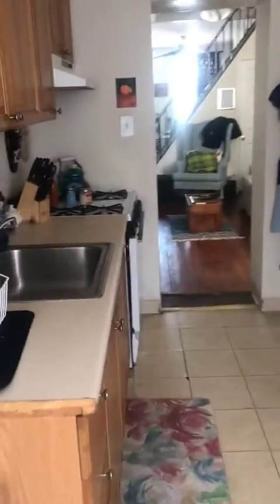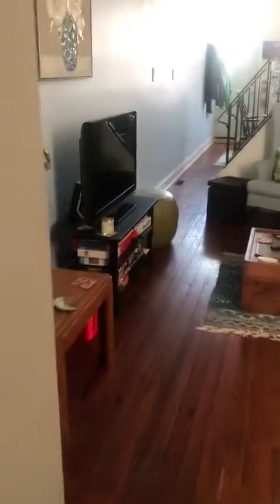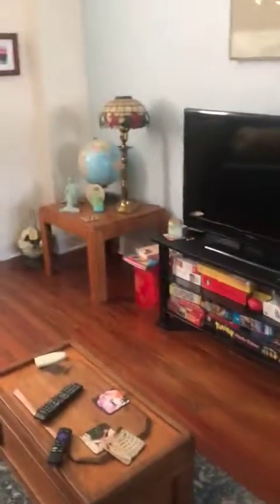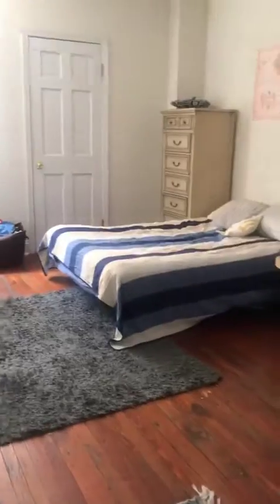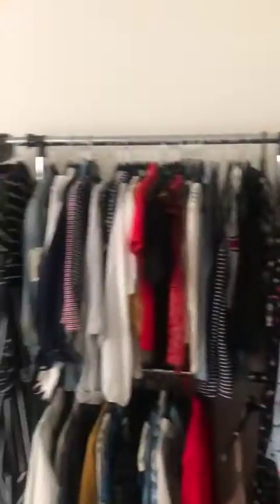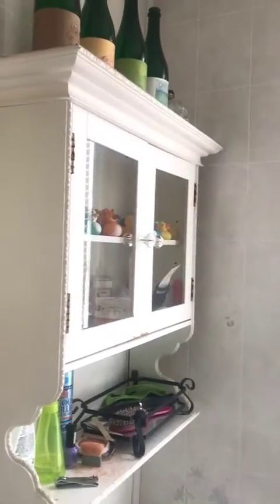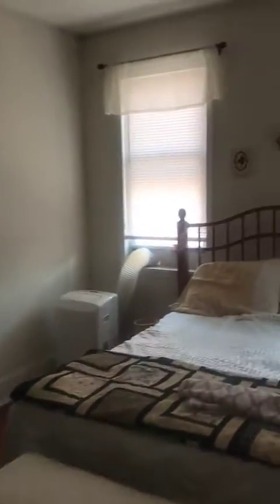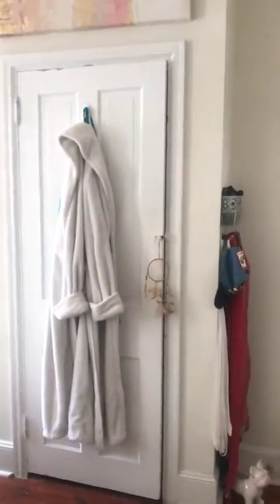1426 E Oxford St